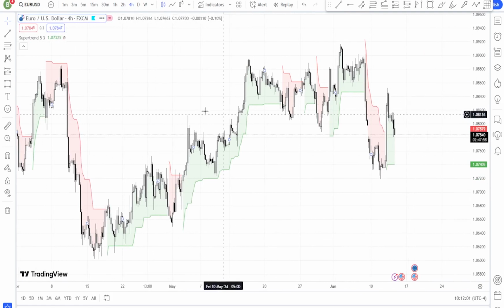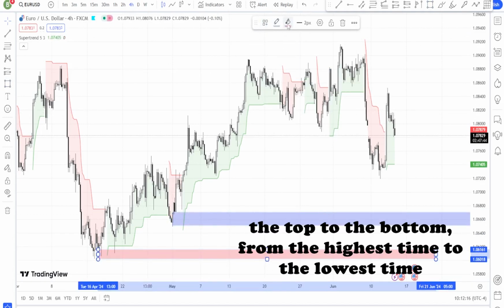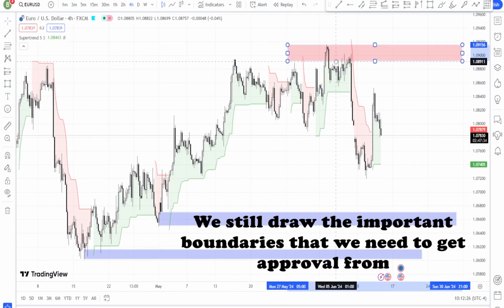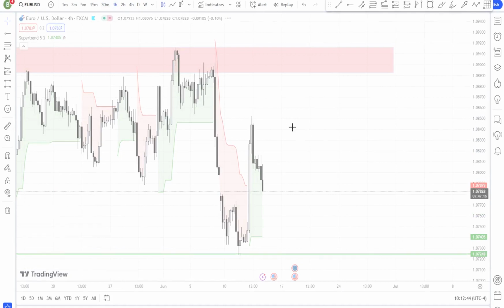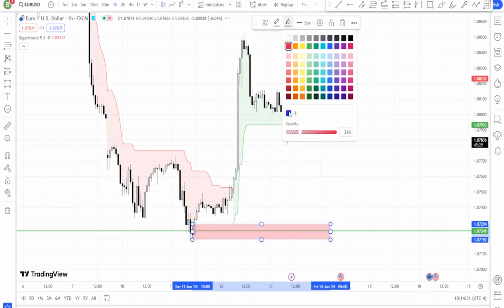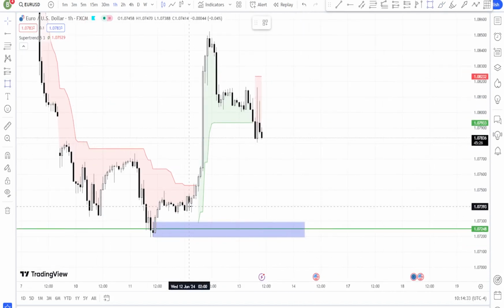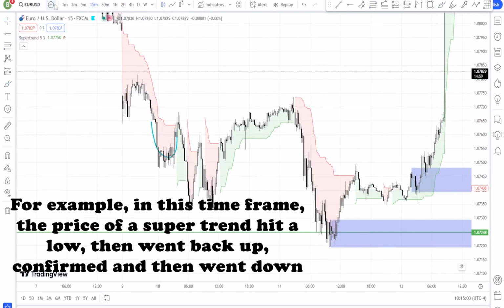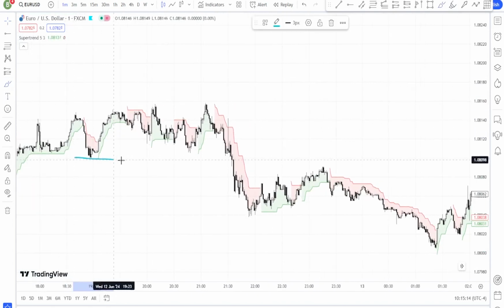THE ONLY SCALPING STRATEGY YOU NEED --- 90% ACCURACY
SUPER TREND SCALPING STRATEGY ---  90% REALLY ACCURACY
This video means that there is really no failure of the position at all, that is, take it, don't be afraid to enter, get an excellent position